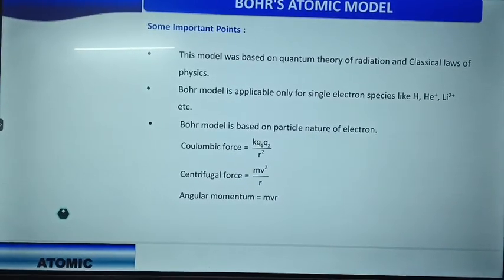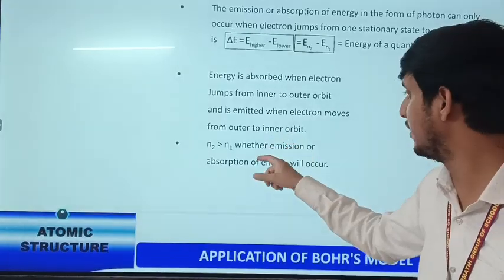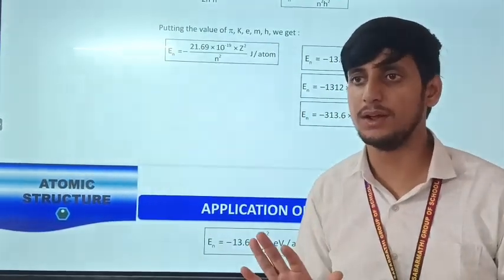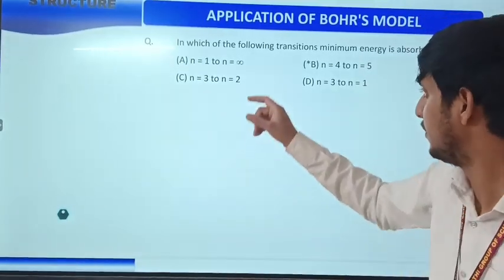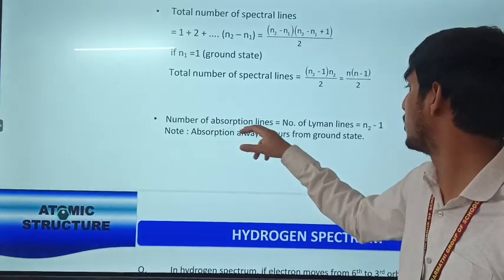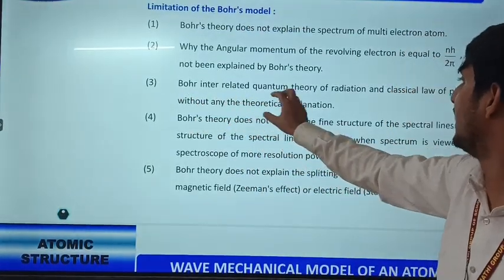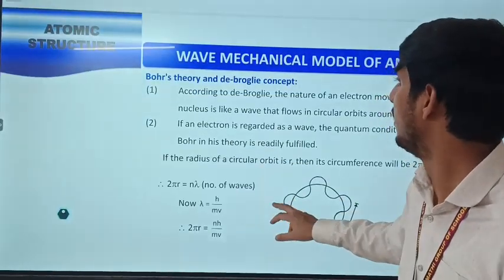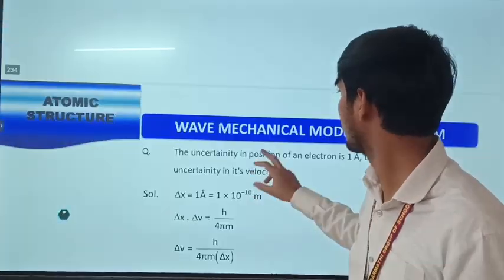Formula and important point Revision of atomic structure in english